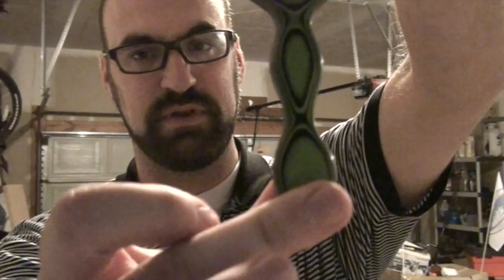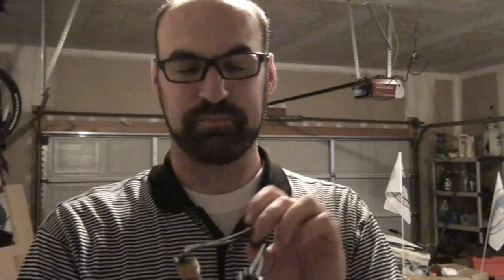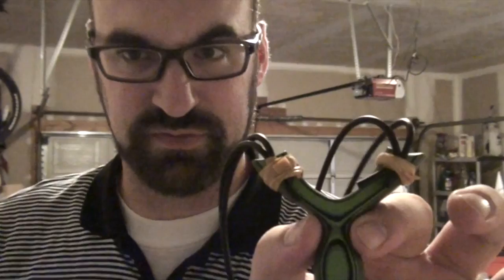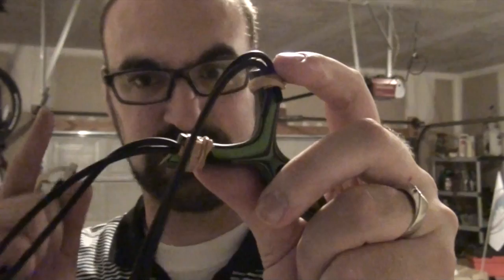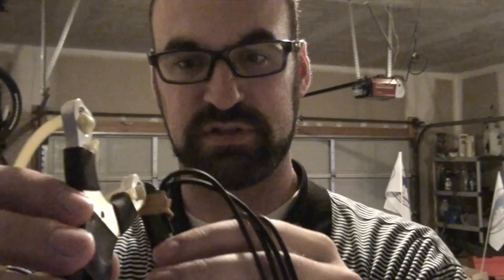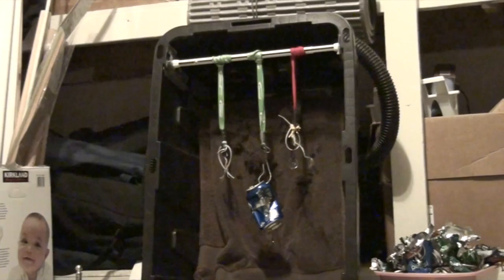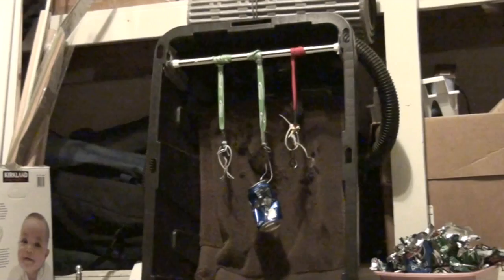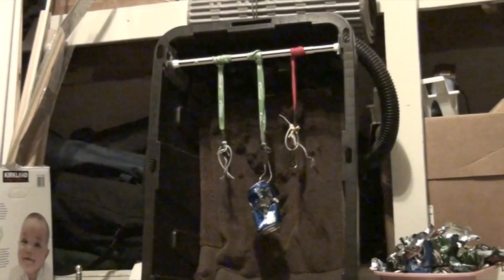Martin Whippet Mini Moocher Review and Shooting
This is a fantastic little frame from Martin Whippet. The build quality is fantastic and it is extremely comfortable.